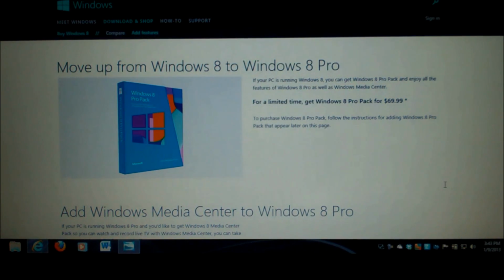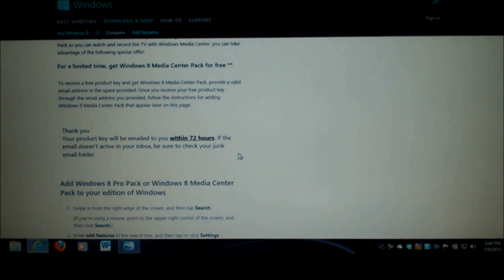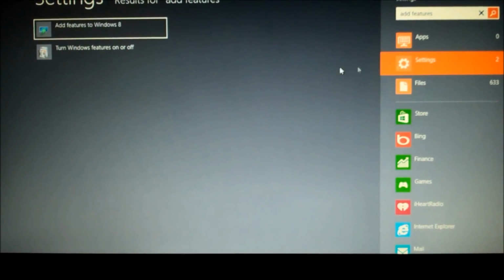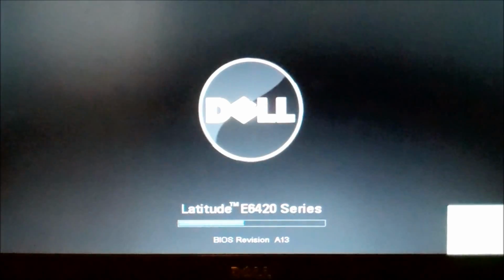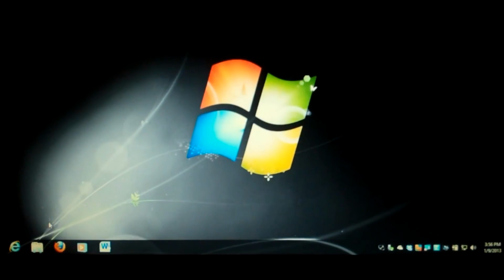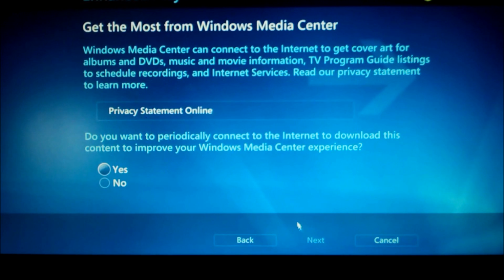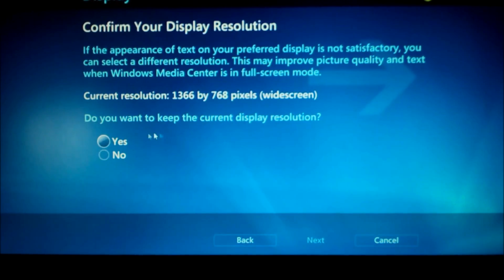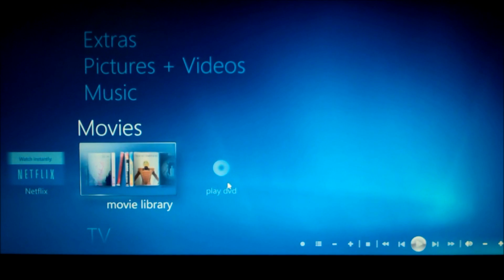Installing Windows Media Center in Windows 8 for Free - Watch DVDs in Windows 8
How to Download and Install Windows Media Center in Windows 8.  After that date, the price will go back up to its original price of $69.99.

Follow these steps to add Windows 8 Media Center Pack to your PC running Windows 8 Pro:
1.  Move your mouse to the bottom-right or top-right corner of your screen.  Alternatively, swipe in from the right edge of the screen, and then click/tap Search.
2.  Type "add features" in the search box, and then select Settings.
3.  Select  Add features to Windows 8.
4.  Select I already have a product key.
5.  Enter the product key, and then select Next.
6.  Read the license terms, select the check box to accept the license terms, and then click Add features.

Your PC will restart automatically and Windows Media Center will be available for use.  Once receiving your e-mail, the entire process takes around 5-10 minutes.

*Please be aware it could take up to 72 hours (3 days) to receive an e-mail.
** Your product key must be activated no later than January 31, 2013! Not just have filled out the form before then - installed.